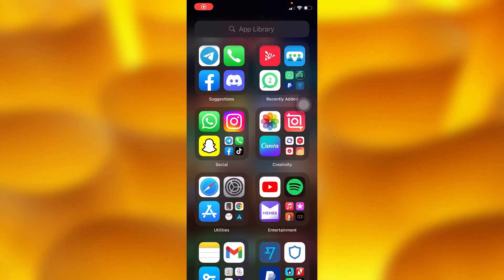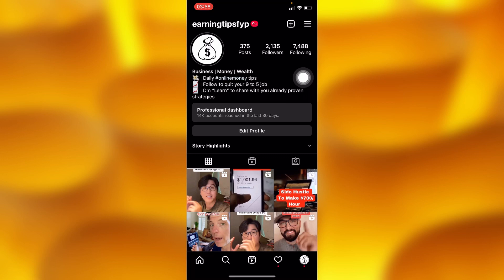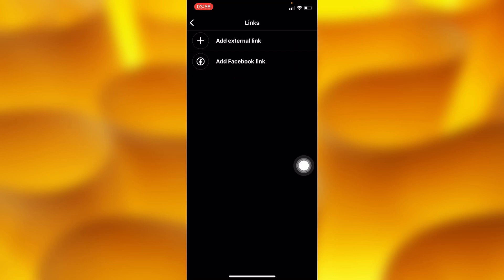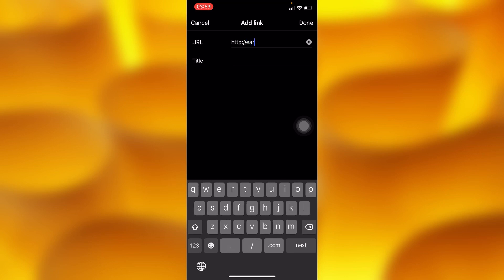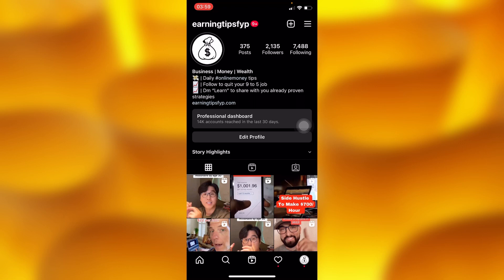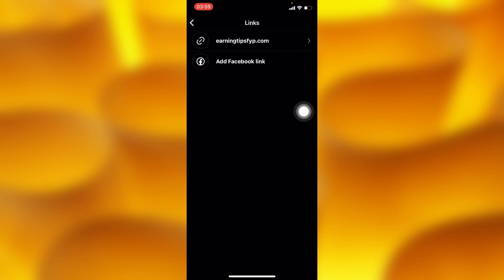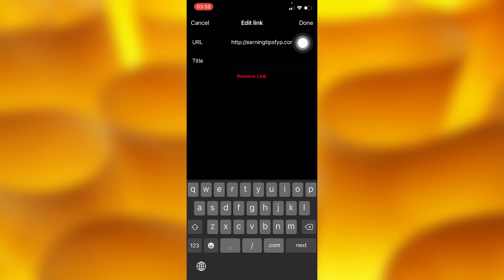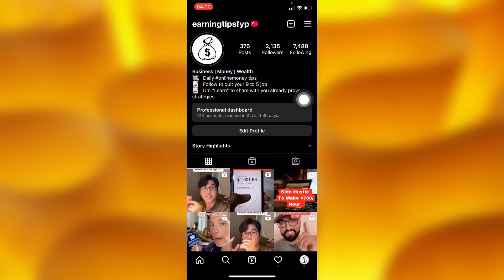How To Remove Link In Bio On Instagram Profile | Simple tutorial